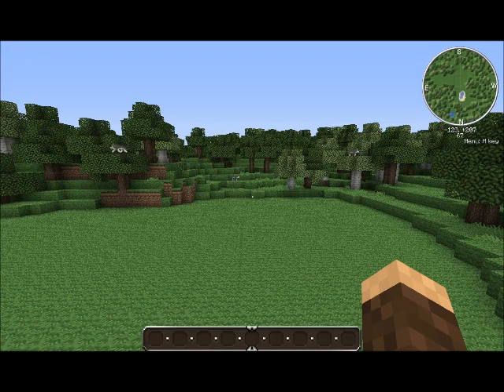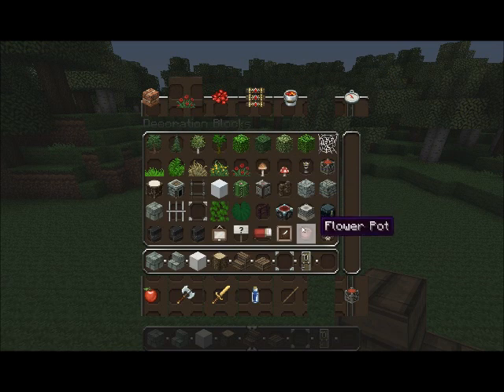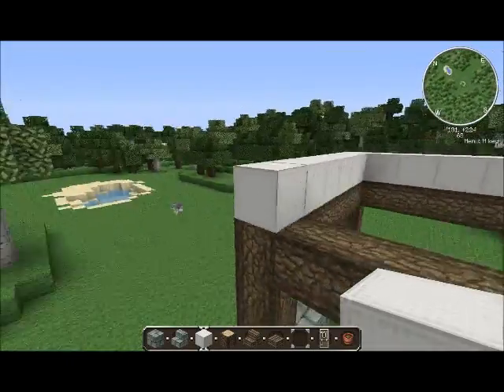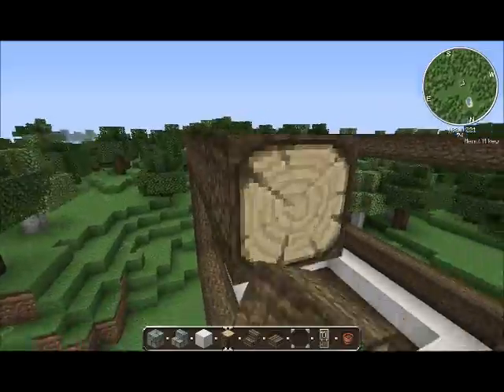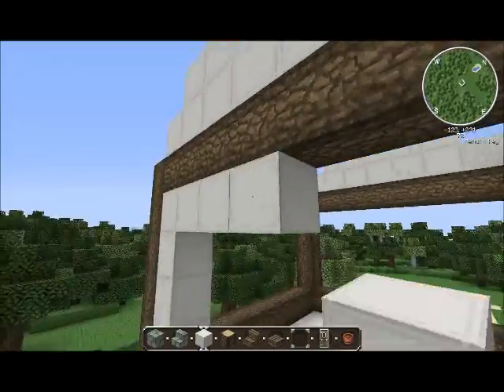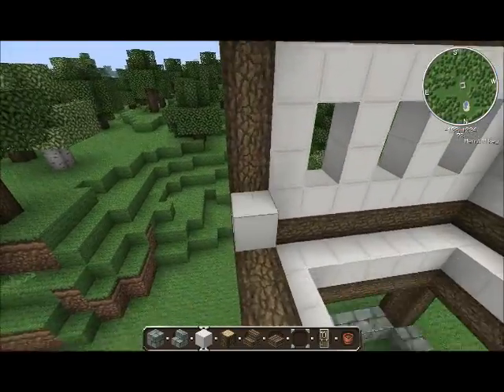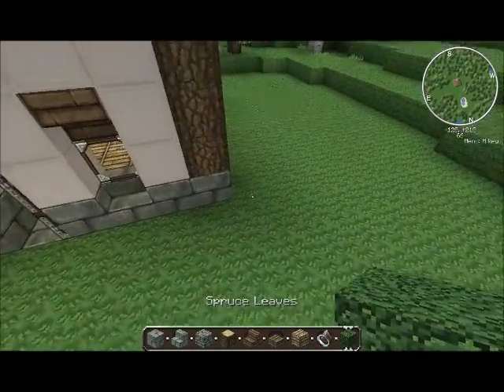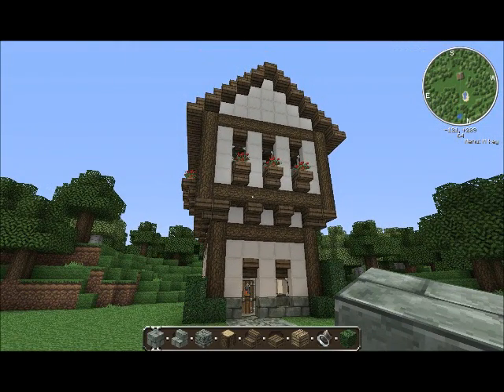Minecraft Tutorial - Medieval House - February 26, 2013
Today I do a Let's Build tutorial for a medieval village house. This is my first attempt at doing any kind of Minecraft video, but if it goes well, it won't be the last!